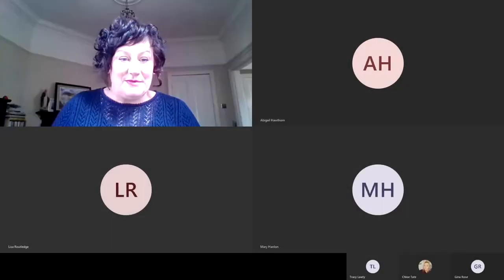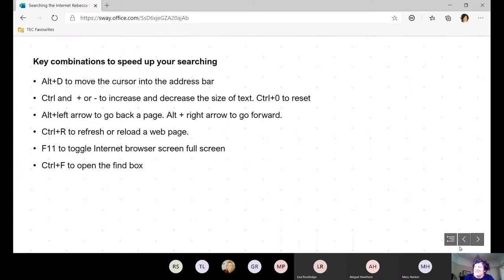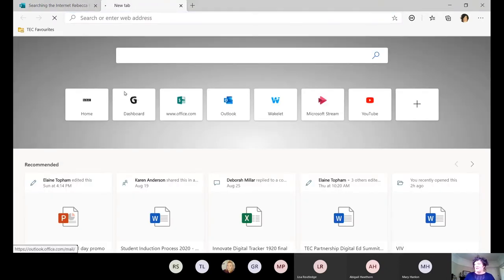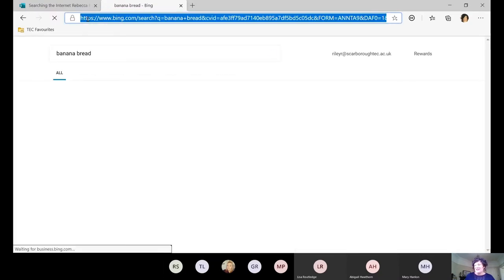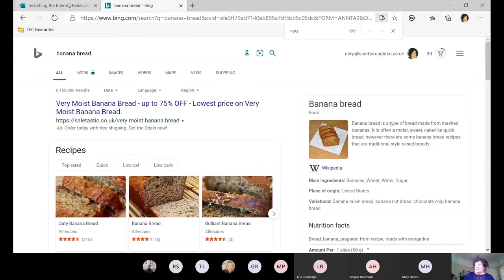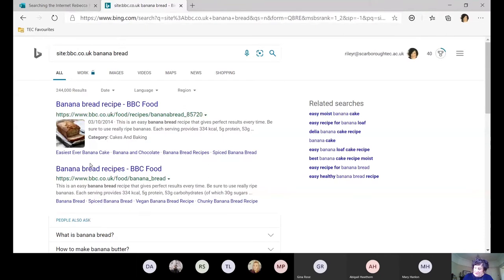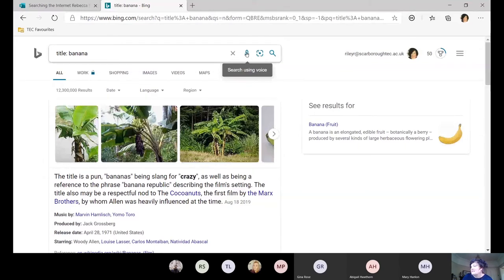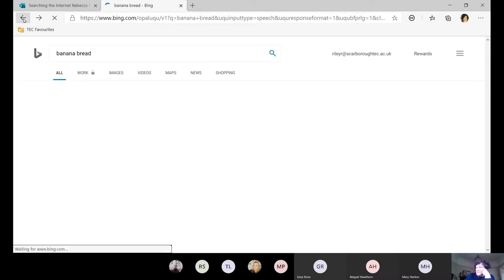Searching the Internet tips and tricks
Join Rebecca Riley, learning technologist from Scarborough TEC for useful tips on generating great results with your internet search. From crafting search terms, free to use images and, avoiding cookies in a private window and creating bookmark collections there’s still lots to learn about searching.